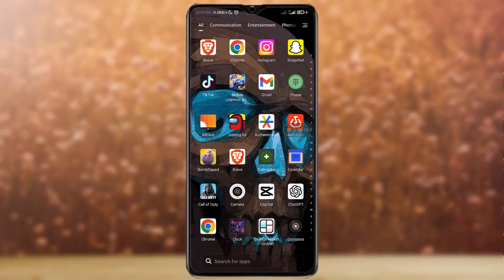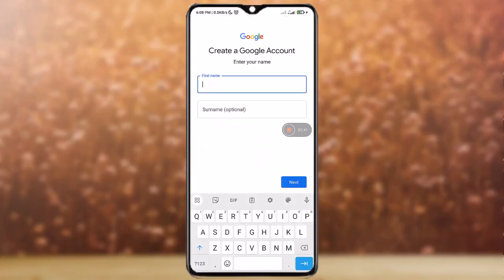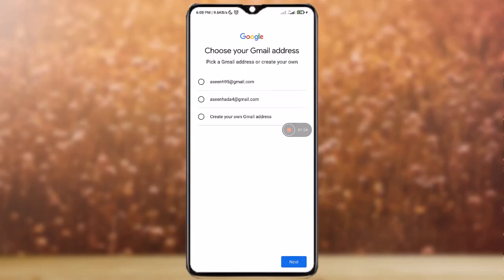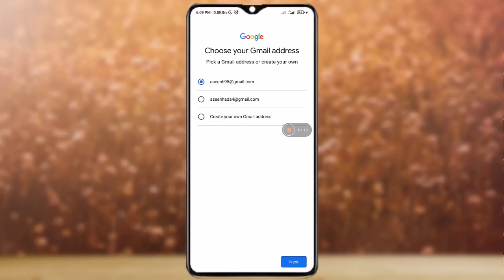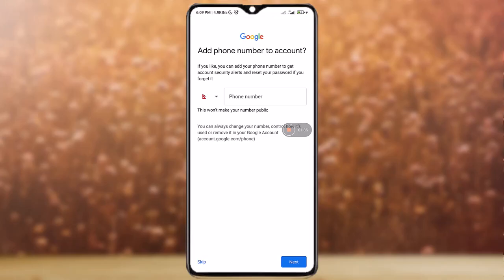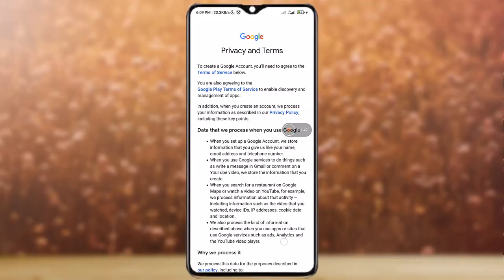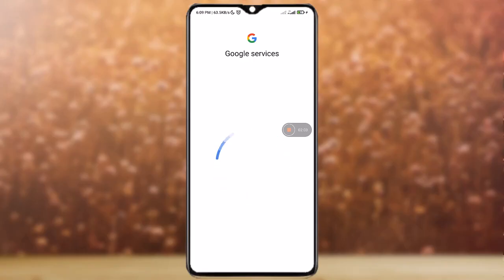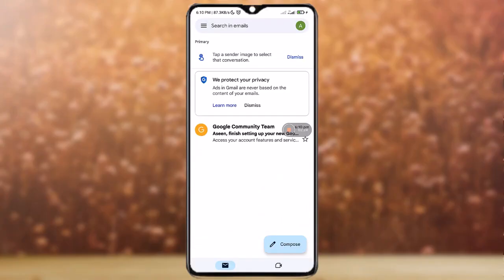How To Create Gmail Account Using Email Address | SIGN UP GMAIL | Step-by-Step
In this video, I’ll show you how to set up a Gmail account step by step without needing a new Gmail address.

📌 What this tutorial covers:
– Fill in personal details correctly
– Set a strong and secure password
– Access Gmail inbox after registration
– Tips to avoid common registration issues

This guide works on desktop, Android, and iPhone, and is perfect for beginners or anyone creating a Gmail account using an existing email.